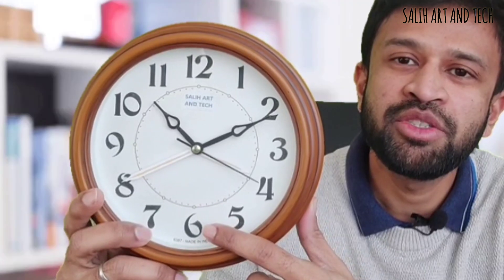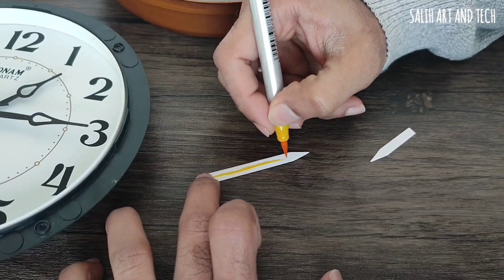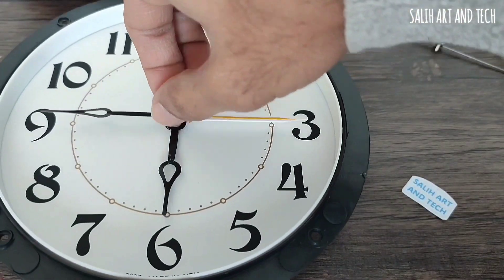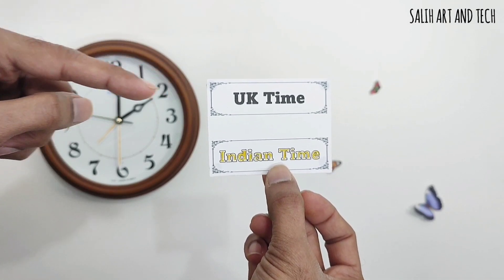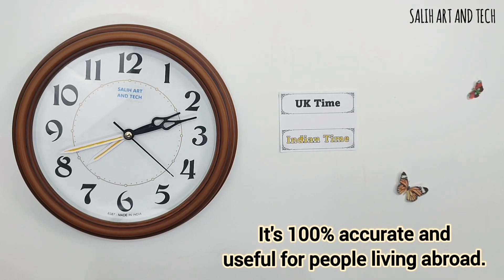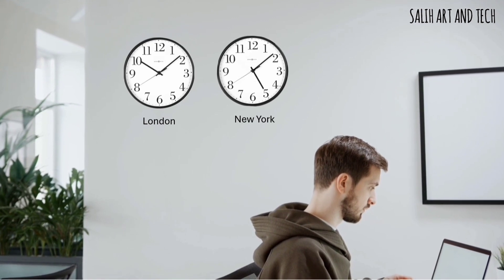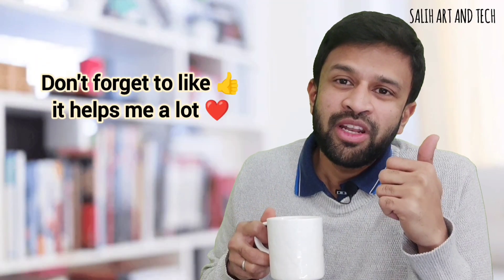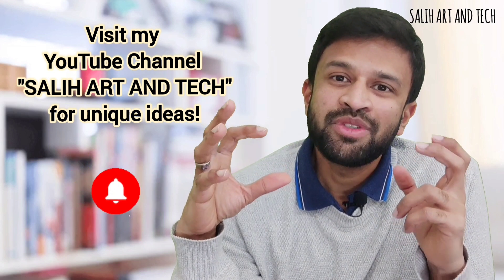💡Brilliant Idea: Two Time Zones in a Single Clock🕑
In this video I have made a clock that shows two time zones simultaneously 💡
Nobody has ever done it before so I hope you will like the video.
Do LIKE👍 It would mean a lot to me ❤️
Contents of this video:
0:00 Intro
0:24 Making
0:38 Demo
1:06 Ending
💡My Previous Arduino based cool table clock
It's related to below topics:
Arduino Nano
Amazing Arduino Projects
Arduino Project Ideas
Arduino Linear Stepper Motor
Arduino Micro Stepper Motor Projects
Arduino Clock
Arduino Buzzer
Cardboard Crafts